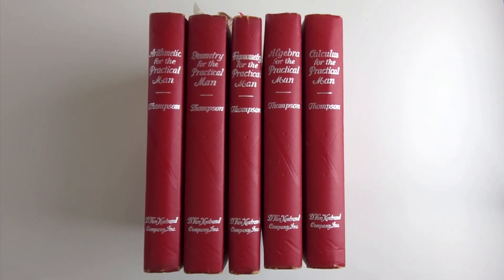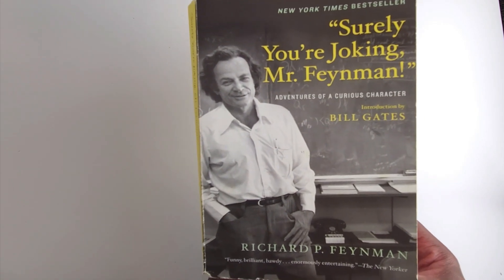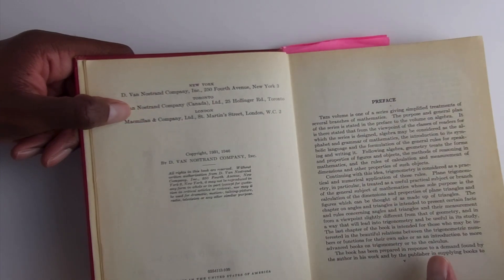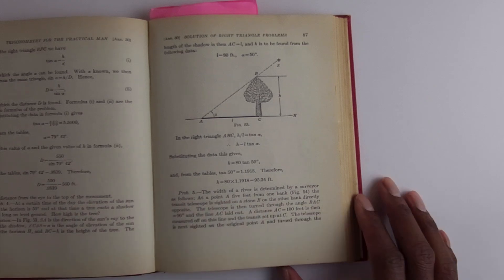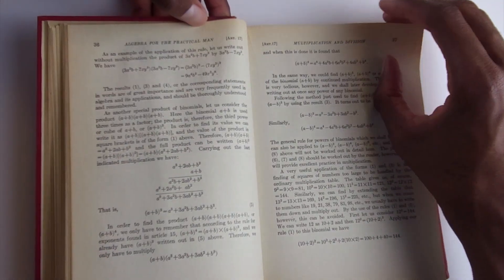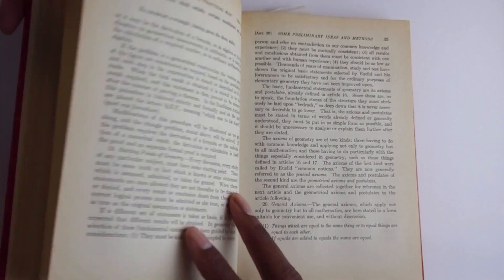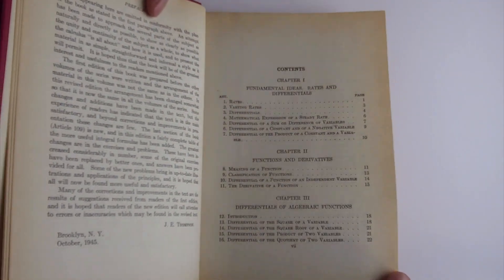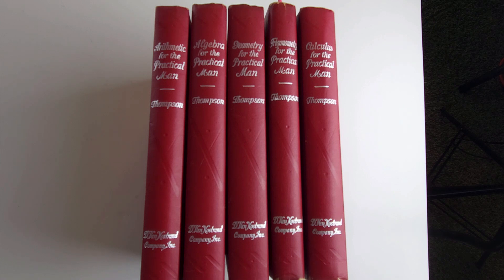Richard Feynman Used These Books To Learn Math!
📚 **Book Review: Mathematics for the Practical Man** 📚

Did you know that the legendary physicist Richard Feynman used these very books to master math? In today’s video, I will briefly go over the series “Mathematics for the Practical Man”, a great series for anyone looking to enhance their math skills.

Note: Due to copyright reasons I am unable to to post the interview with Richard Feynman but I will try to provide the source where it can be found.